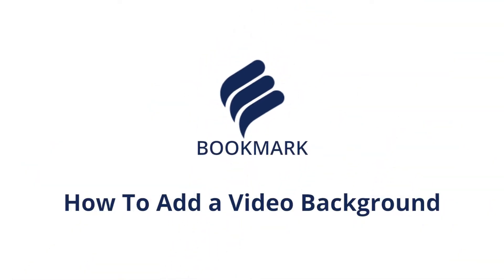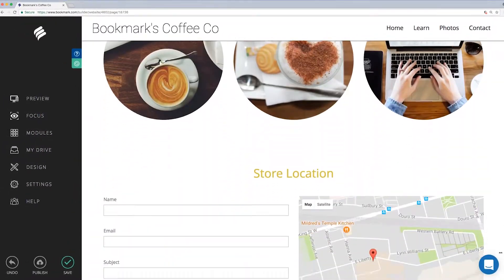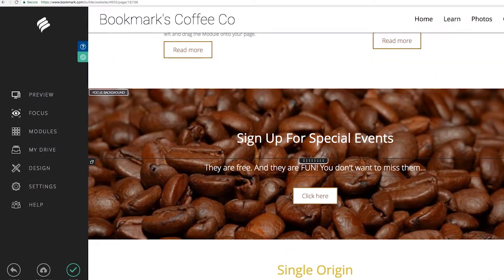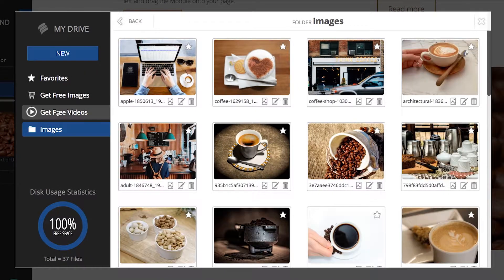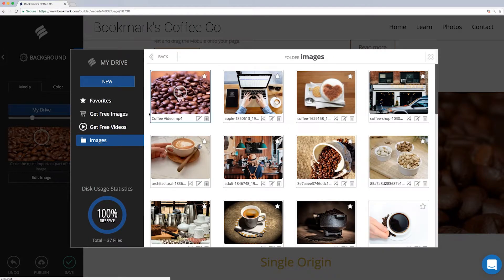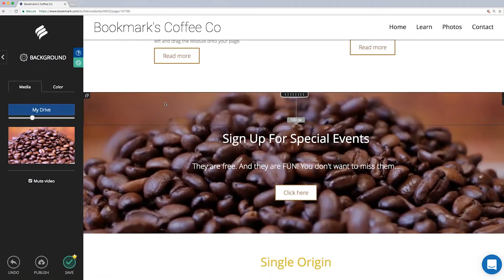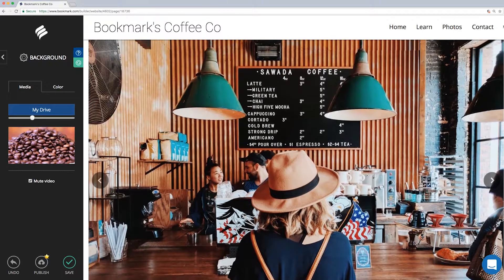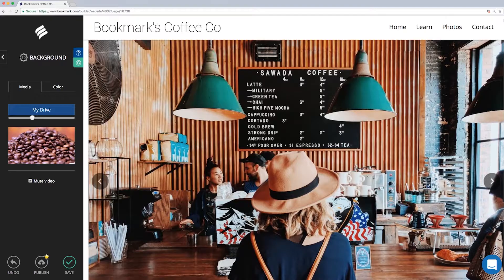How to Add a Video Background to your Bookmark Website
Learn how to add a video background when designing your website with Bookmark